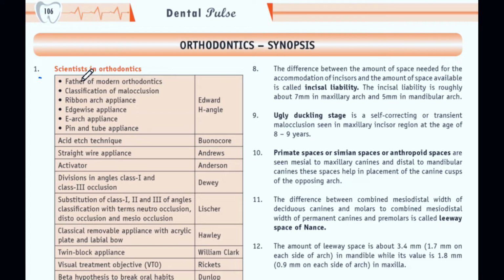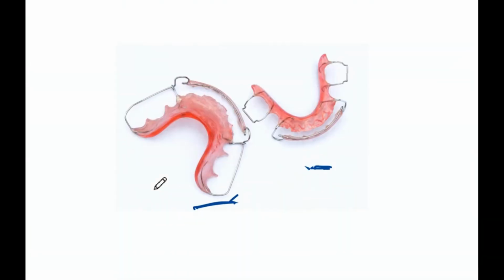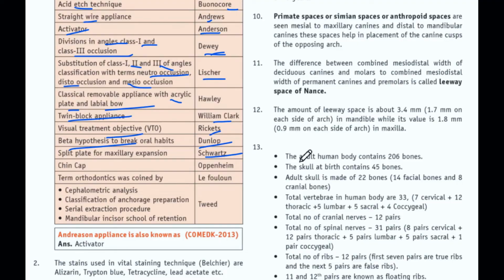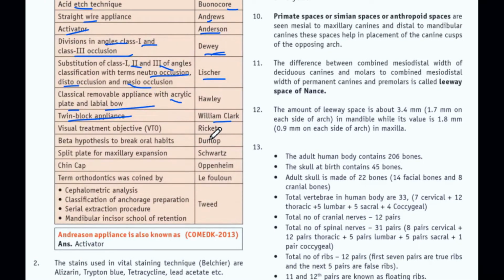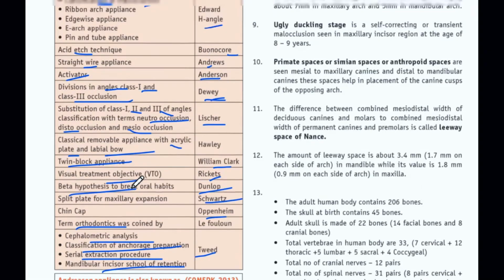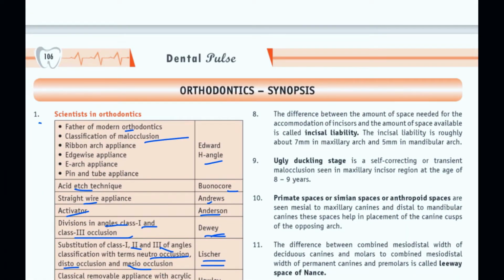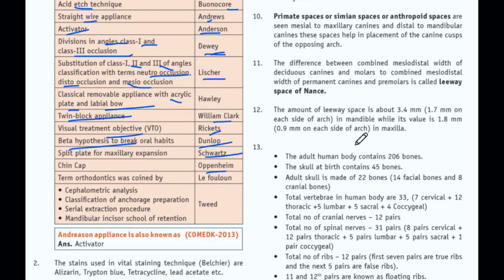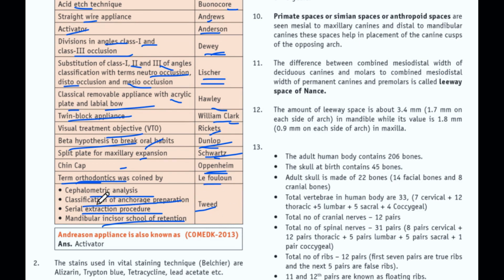Orthodontic Synopsis Part 1| Dental Pulse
Orthodontic Synopsis Explained in Detail